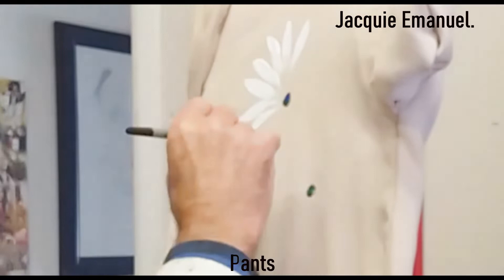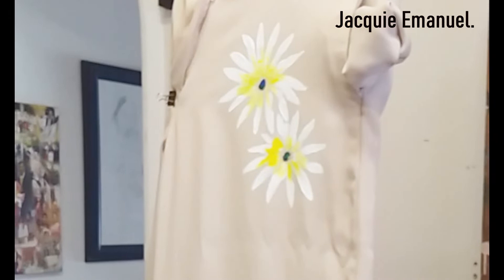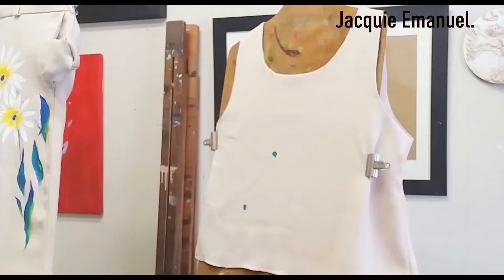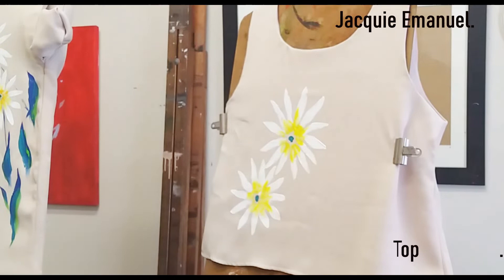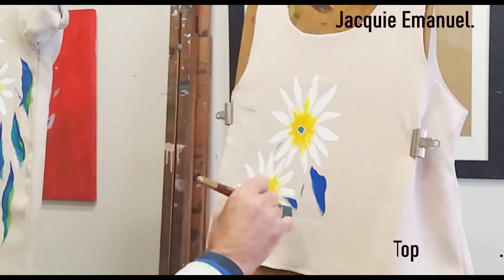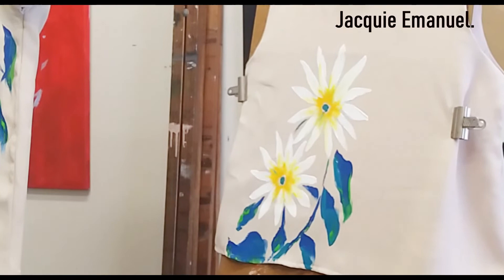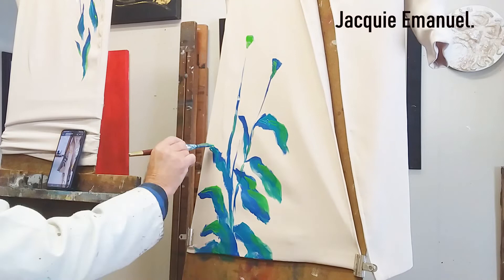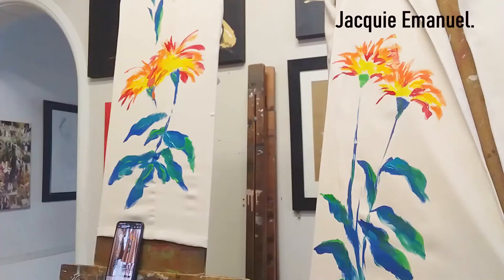Painting on clothing, Jacquie Emmanuel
I get calls out of nowhere from people I have crossed paths with over the years.  I used to think that doing fashion shows held little commercial value, but, you do get to meet some pretty groovy people who pop up in your life later on.  Shaldon Kopman, Karen Monk-klinjstra, Gugu Msimang spring to mind, there are lots more.  This time it was Jacquie Emanuel.  Lovely lady.  She needed a 3 piece suit to be painted.  What a pleasure.
Normally I find a way to use bleach in my creations. This time it was all paint.